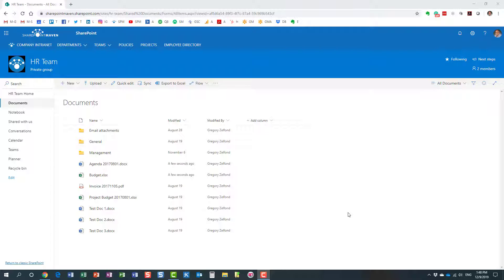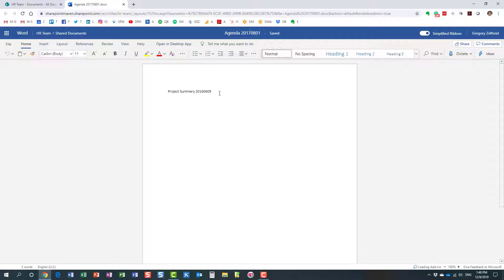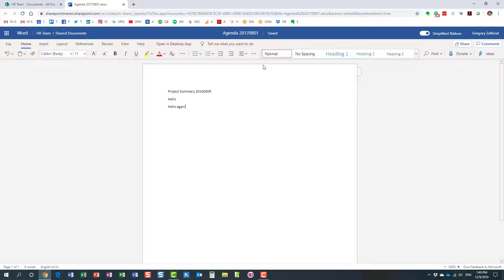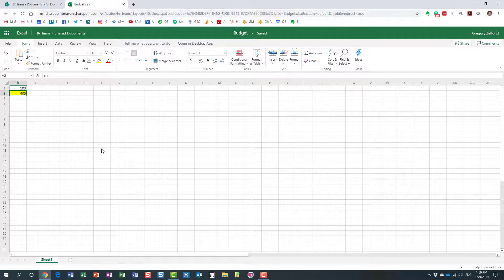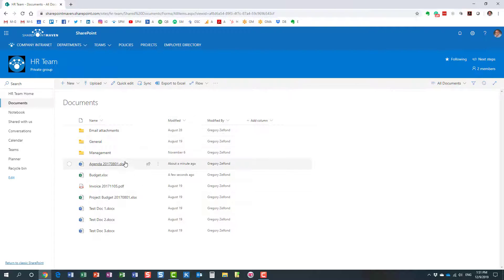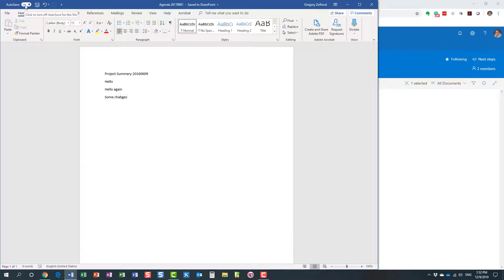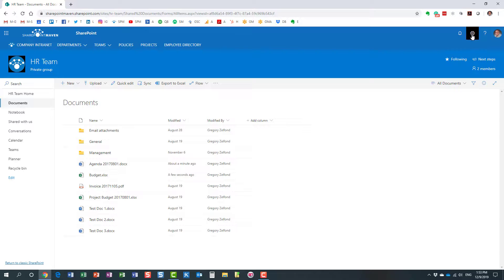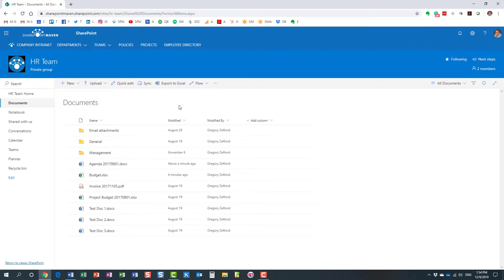2 ways to edit MS Office documents in SharePoint Online and OneDrive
There are 2 ways to edit MS Office Documents (Word, Excel, PowerPoint, OneNote) in SharePoint Online and OneDrive. You can either edit in the browser (default option) or within the desktop application. This video demonstrates 2 options and explains the specifics and limitaitons of each.

Leave a comment for me below 👇